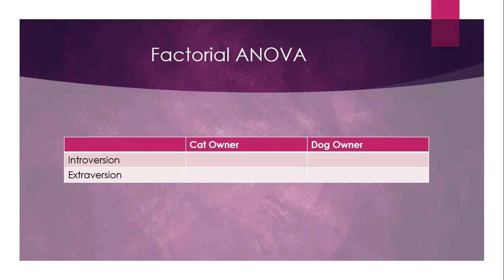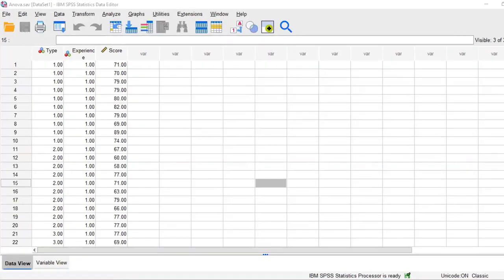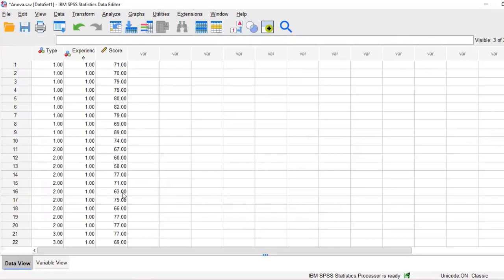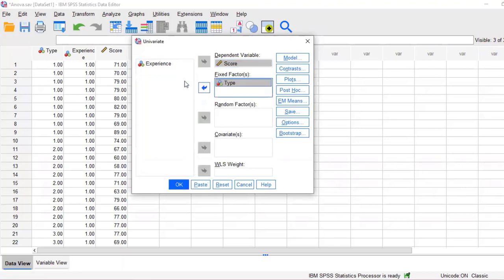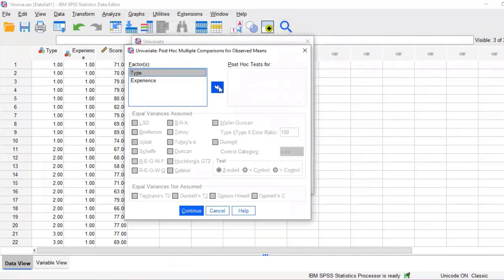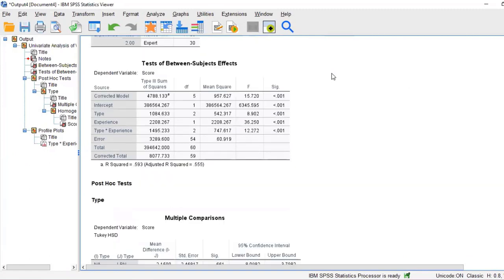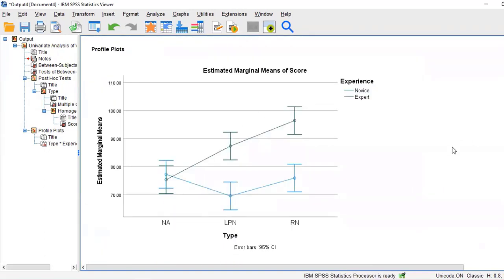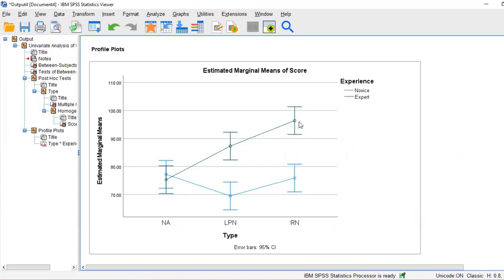BUAN 605: Factorial ANOVA